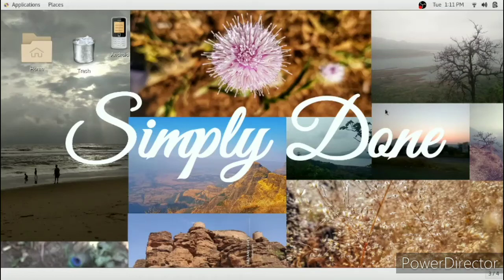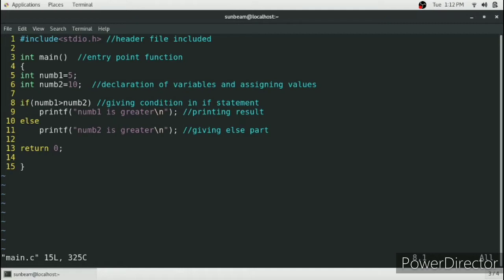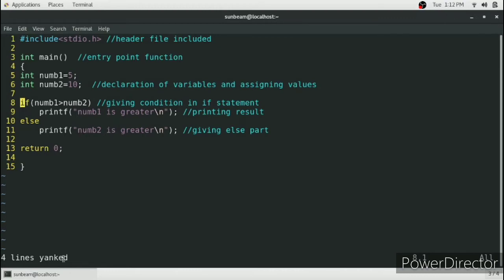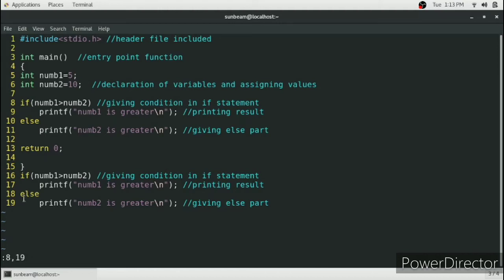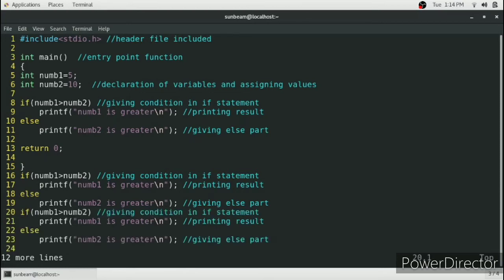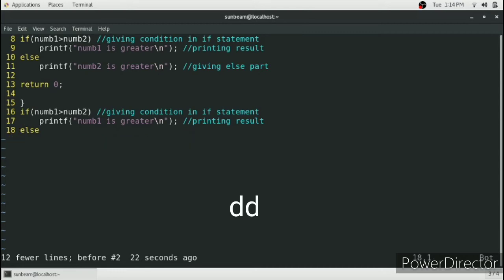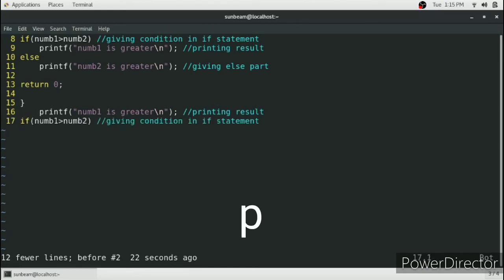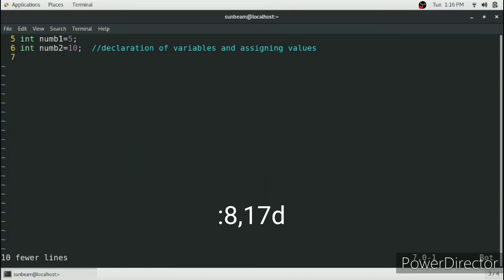How to copy paste or cut paste in vim editor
You can easily do this (copy paste...cut paste...undo) in vim editor after watching this